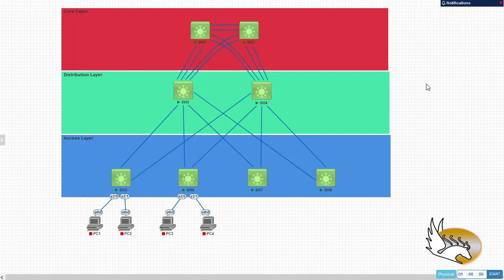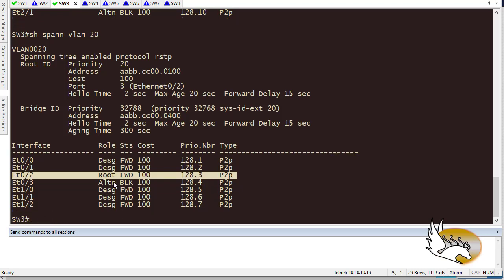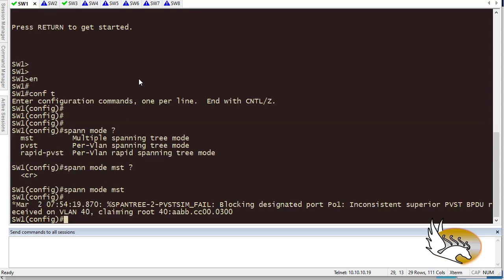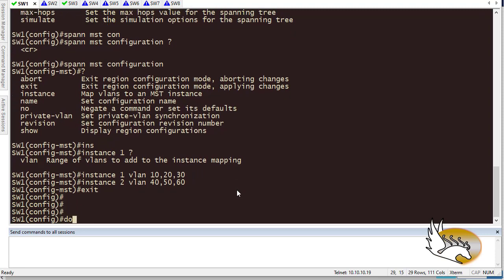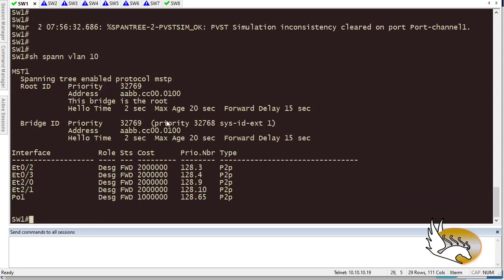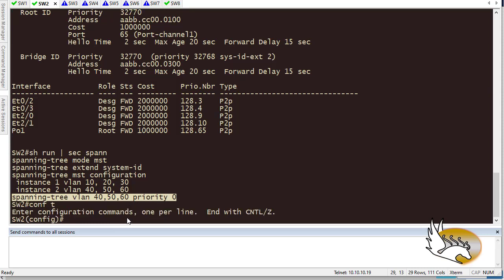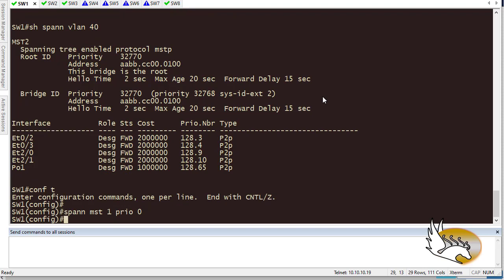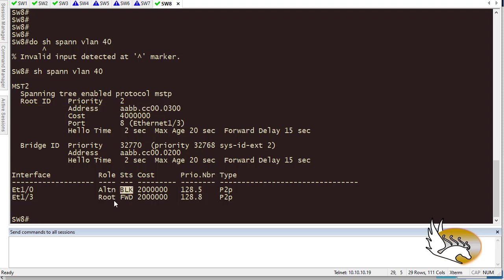Configuring Multiple Spanning Tree (MST) Protocol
How to configure MST in a switched network to reduce the amount of resources required for VLAN convergence